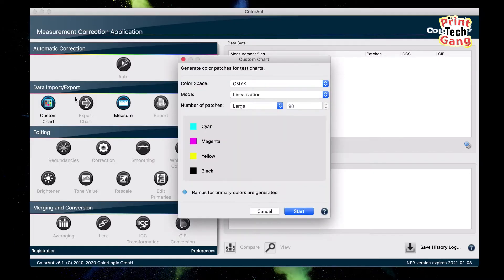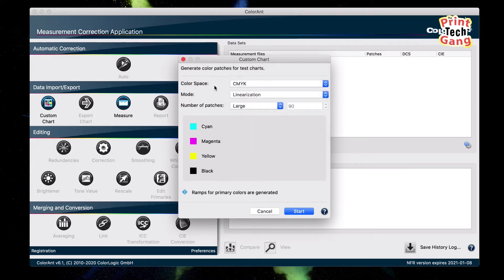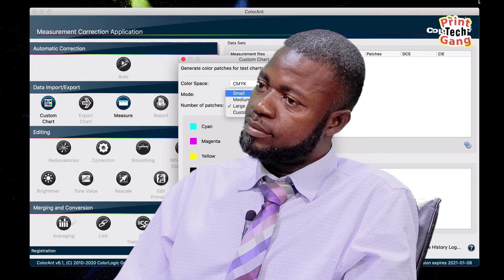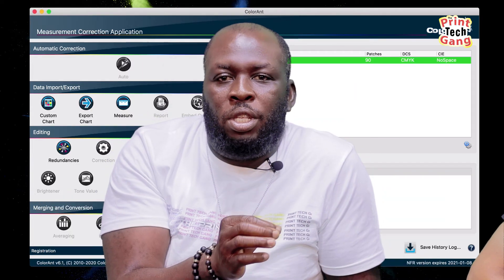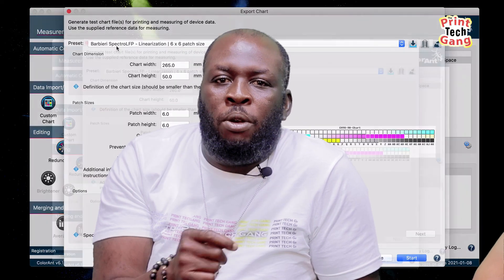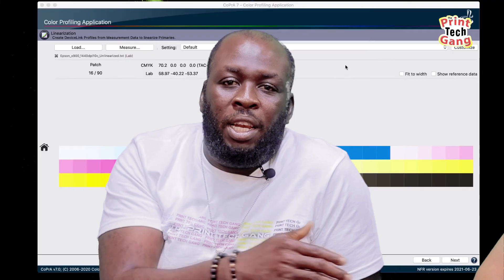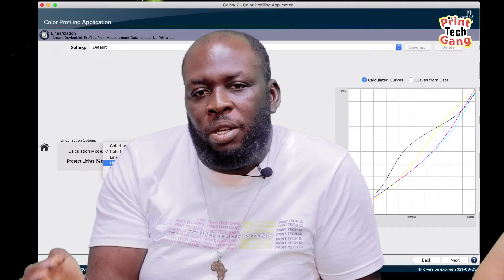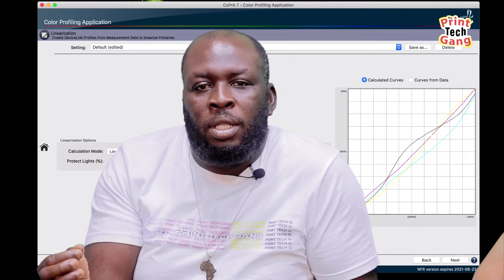PRINT TECH GANG - IMPACT OF PRE-PRESS IN THE FINAL PRINT PRODUCTION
Address: 31, Ajani Olujare St, Alaka Estate, Surulere, Lagos.